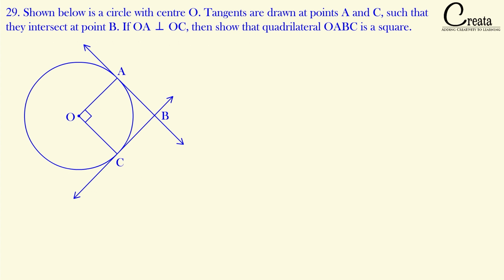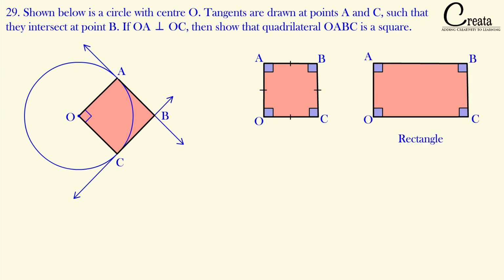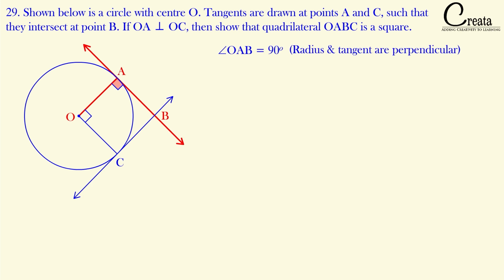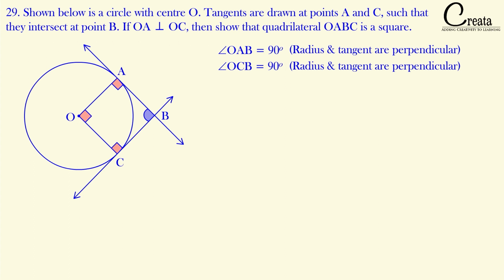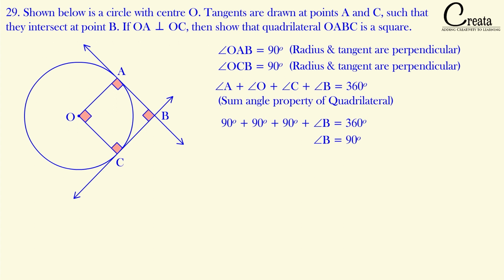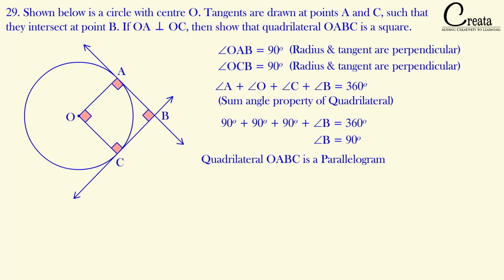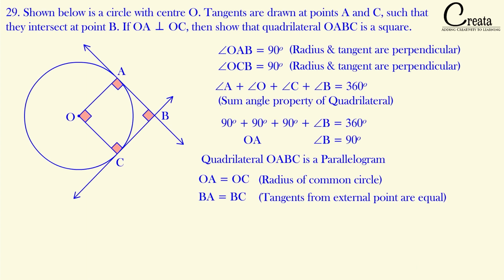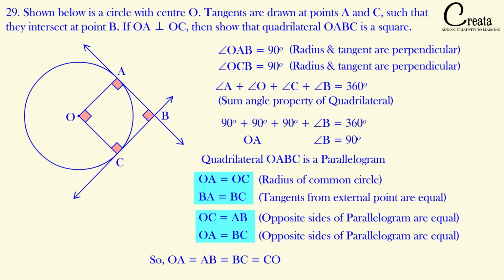Question on Circles Class 10 CBSE math | CREATA CLASSES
The question covered in the lecture is:
29. Shown below is a circle with centre O. Tangents are drawn at points A and C, such that they intersect at point B. If OA ⊥ OC, then show that quadrilateral OABC is a square.

2023-24
Question no 29
Chapter Circles